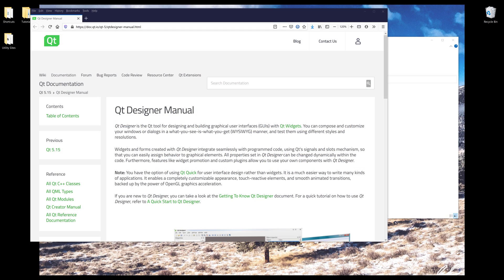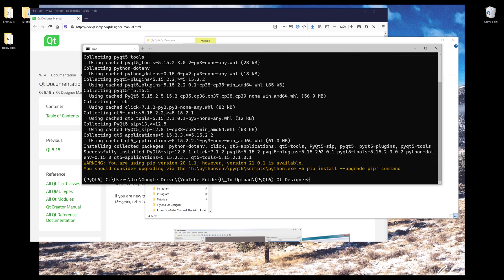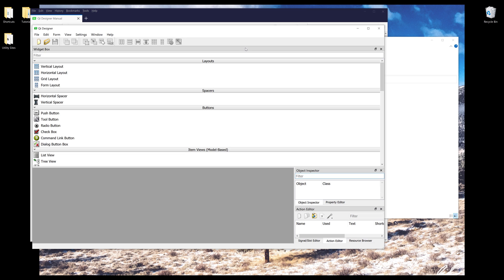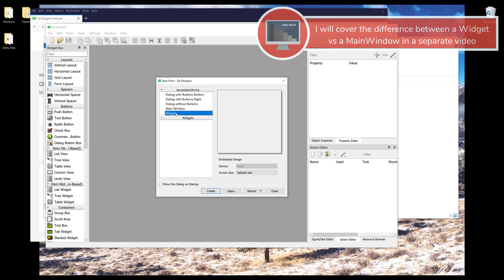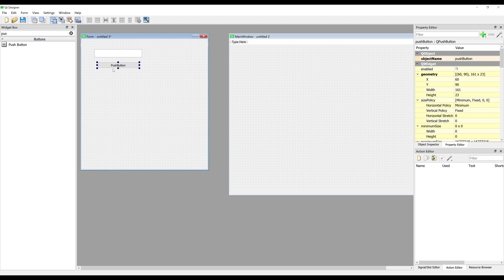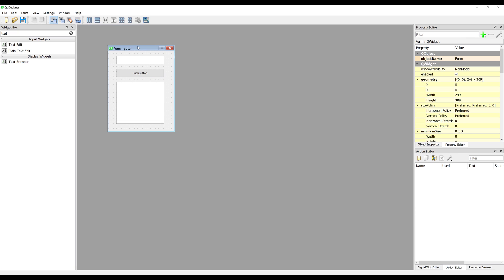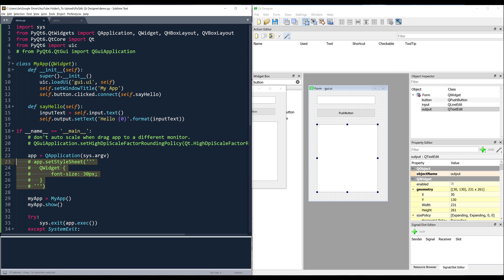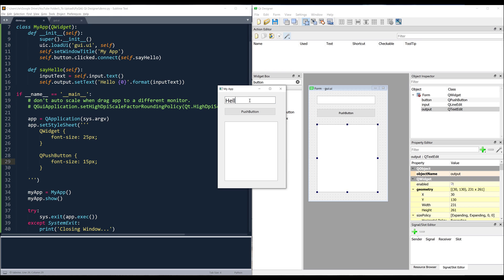Download and create an app using Qt Designer (for PyQt6, PyQt5, PySide6)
In this video, we are going to learn how to download Q Designer and design our first PyQt app application. Qt designer is an interface editor specifically for any applications based on Qt framework (PyQt6, PyQt5, PySide6, etc), and by using Qt designer, we can quickly design an app interface and layout.

Install Qt Designer via command: pip install pyqt5-tools

Qt Designer is the Qt tool for designing and building graphical user interfaces (GUIs) with Qt Widgets. You can compose and customize your windows or dialogs in a what-you-see-is-what-you-get (WYSIWYG) manner, and test them using different styles and resolutions. The template file ("ui" extension) is compatible with PyQt6, PySide6, PyQt5, and Qt.